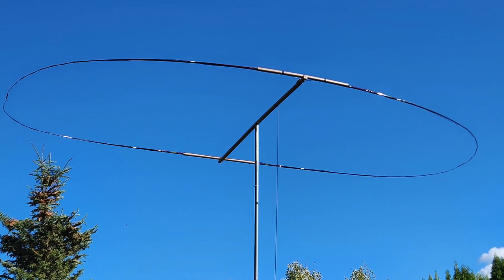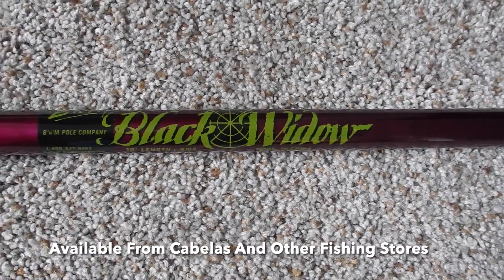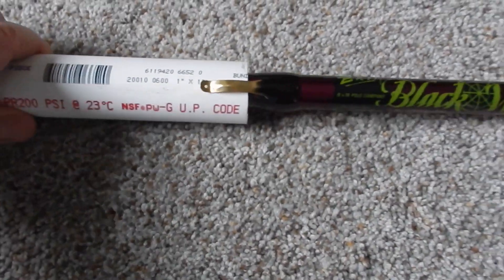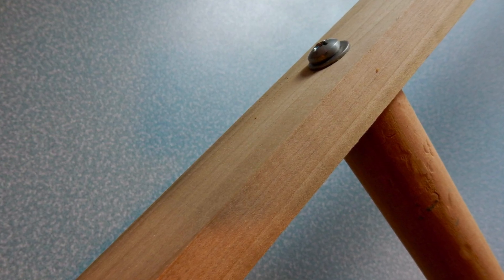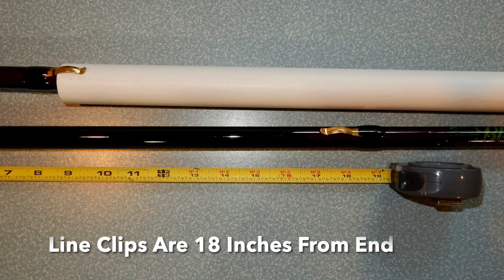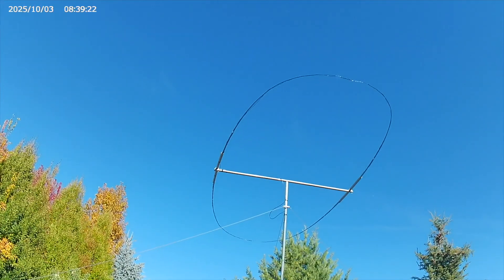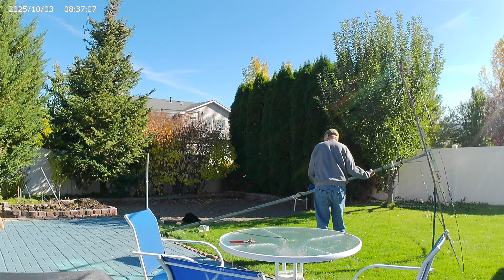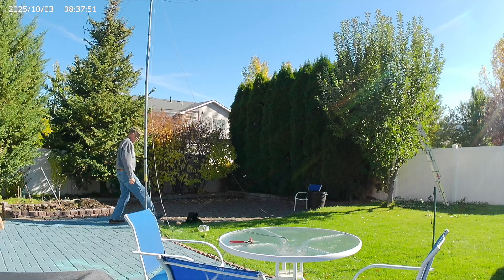Improved 15 Meter Oval Moxon Antenna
This antenna is easier to build than the first version and I call this one "The Sleek Moxon!" If you are interested in building it, please check out for all the dimensions and specifics. Thanks and 73! -Toivo